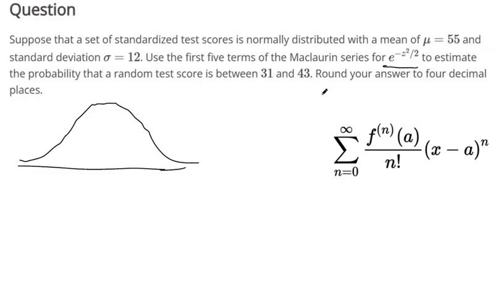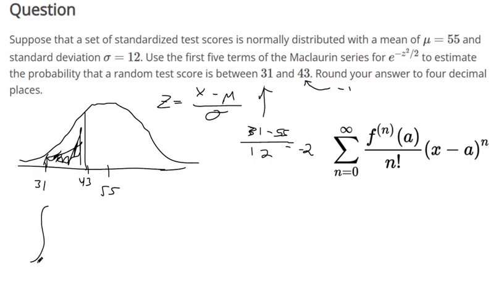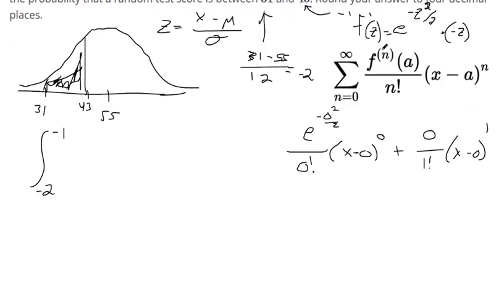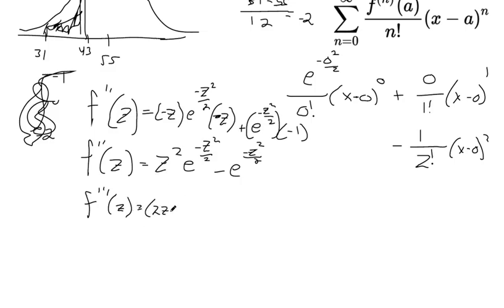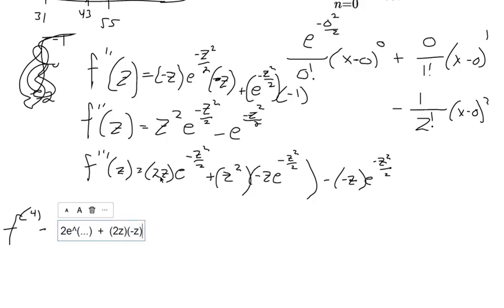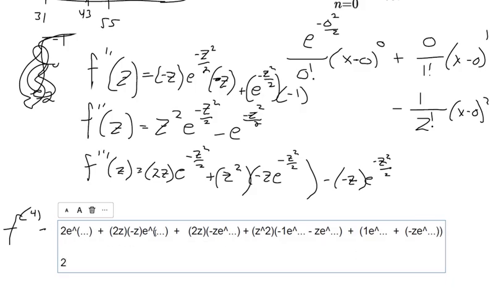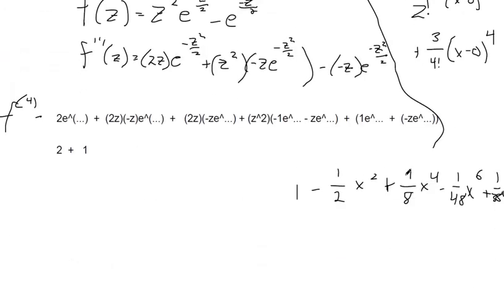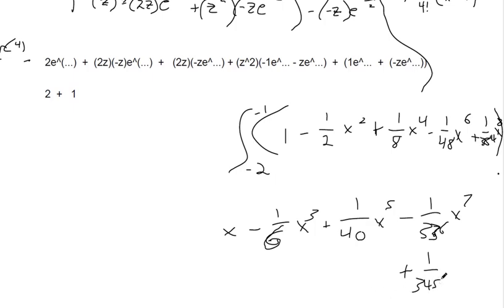Other applications of Taylor and power series